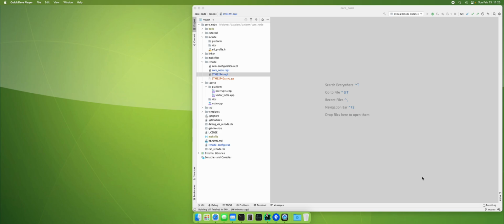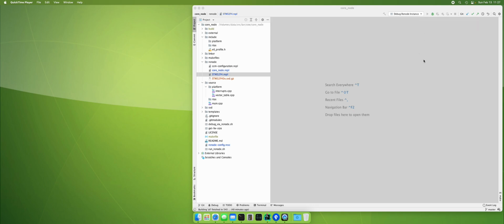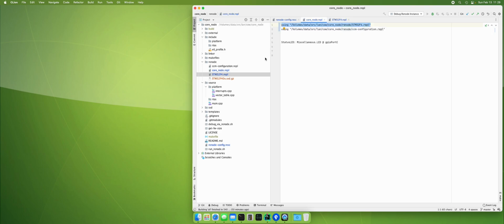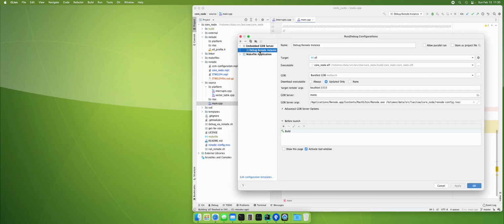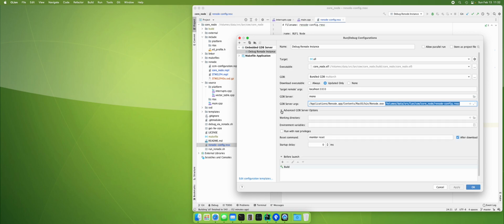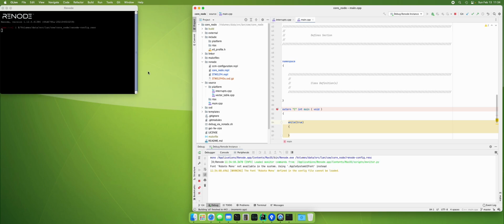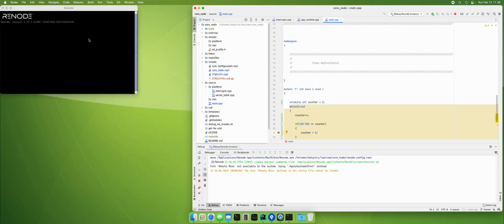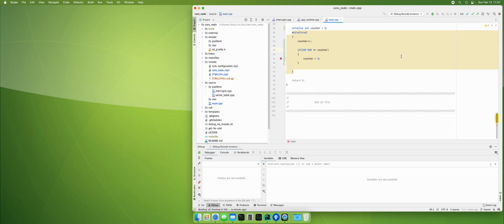Integrate Renode with CLion for embedded development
This video will show you how I was able to integrate Renode with CLion to simulate an embedded development board.  I am able to then define an embedded debug target. The target allows me to debug into the firmware using Renode to simulate the embedded development board.